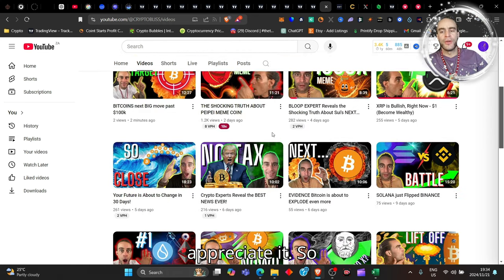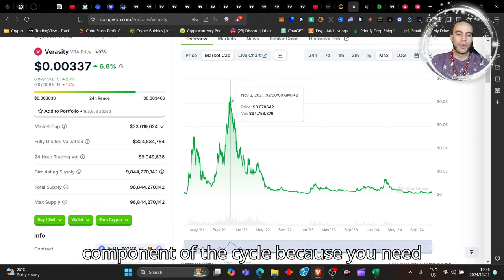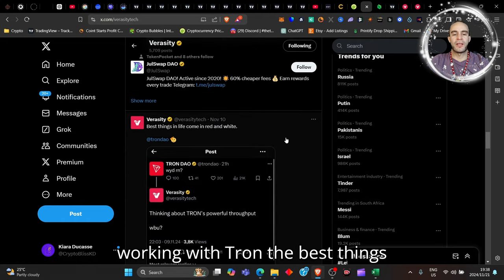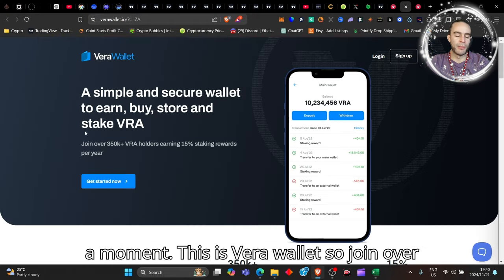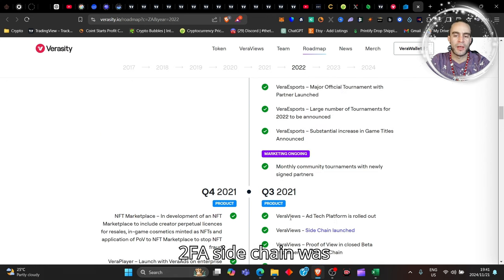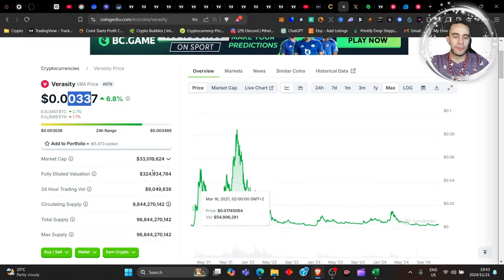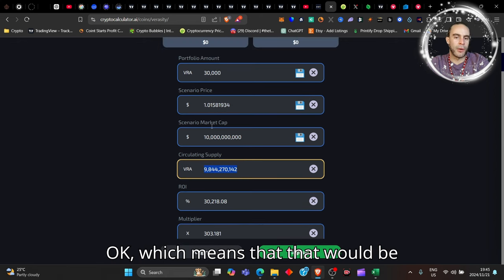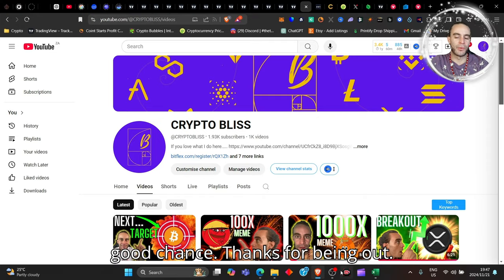MEGA BULLISH on this ADTECH Crypto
MEGA BULLISH on this ADTECH Crypto. with @Verasity adtech you will make yourself very happy not only protecting your wealth by ad blocking and keeping more of your own revenue, you will find that the staking is juicy too... come and take a sneak peak into this incredible technology.